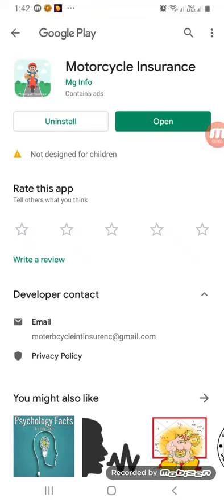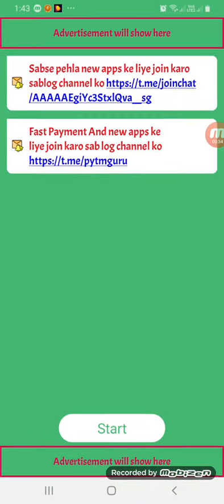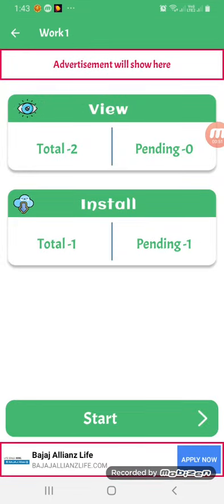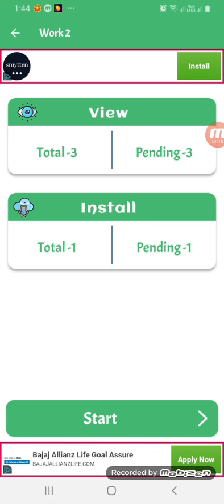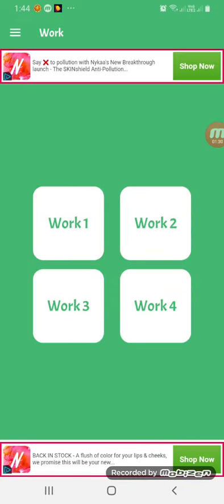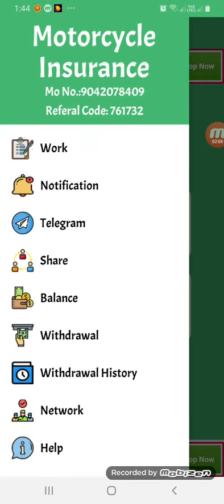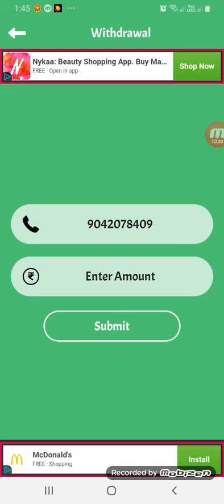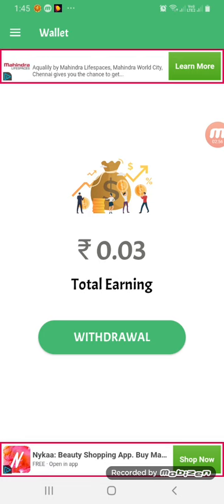Earn Daily Unlimited Paytm Cash Easy to Redeem in Tamil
Hi Friends,